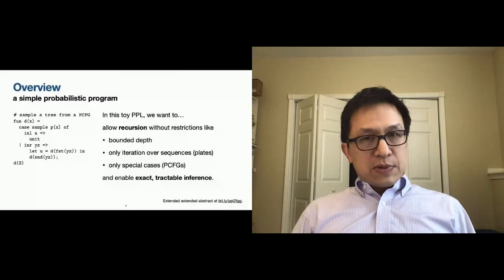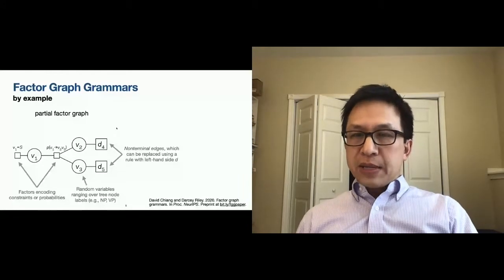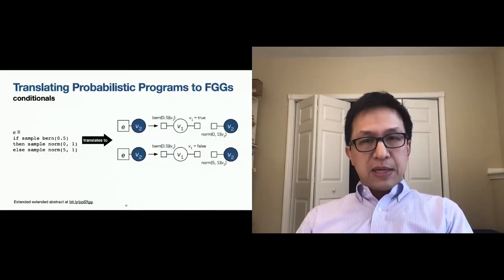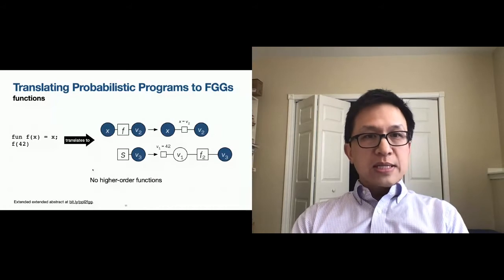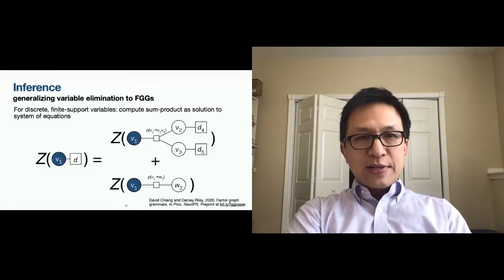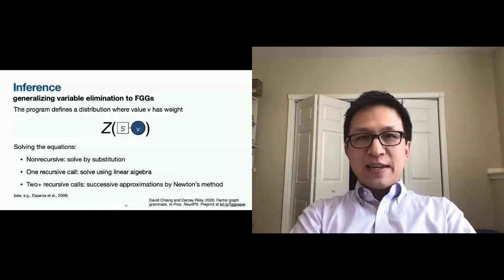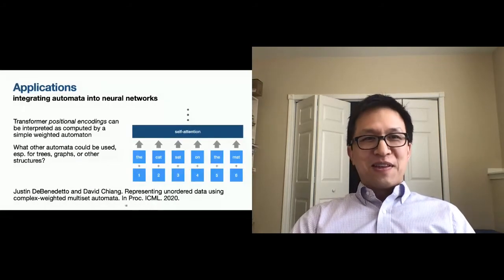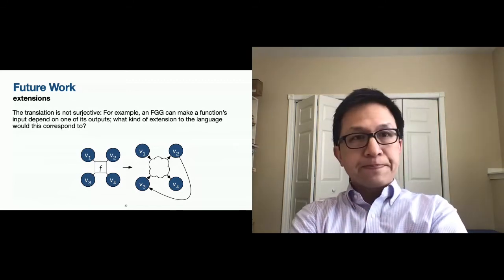David Chiang: Translating Recursive Probabilistic Programs to Factor Graph Grammars